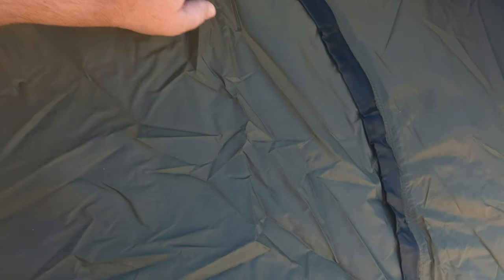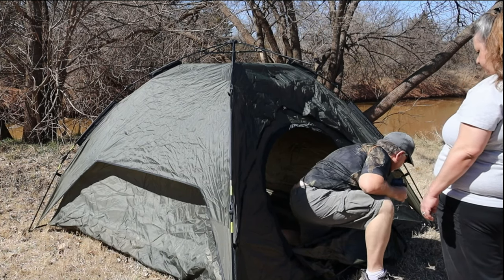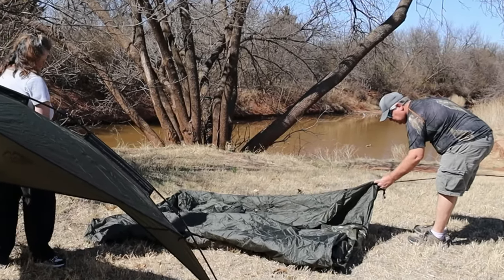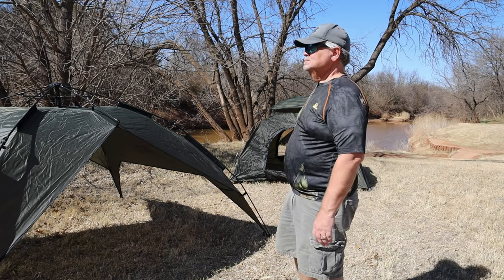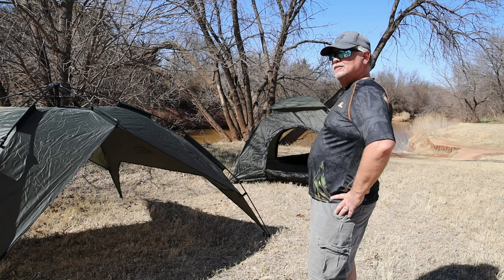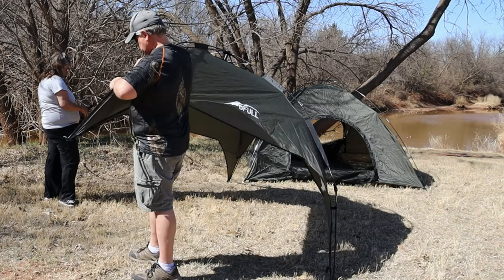Testing Out A New Tent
Testing out a new tent I ordered.  Wanted to see how easy it was to setup and take down.  It is 4 - 5 person camping tent by BFull.  A two in one dome tent.
If you are interested in learning more or even ordering one for yourself, you may do so
Interested in joining the gig economy? Here is a good place to start learning more about it